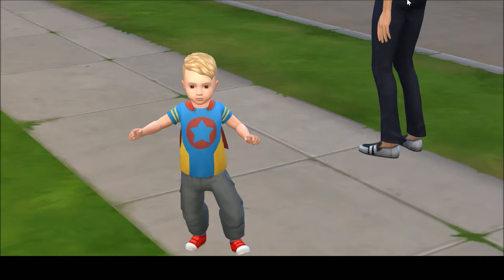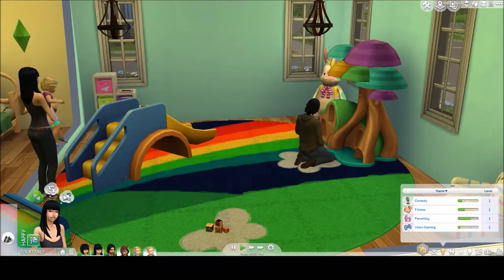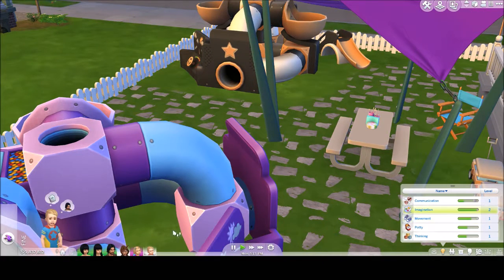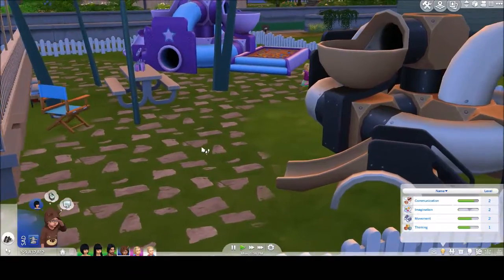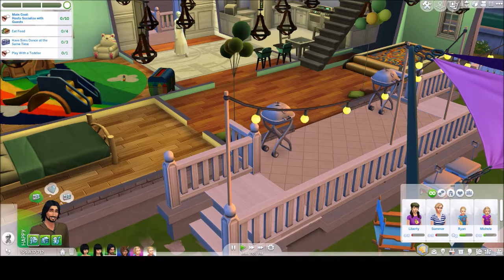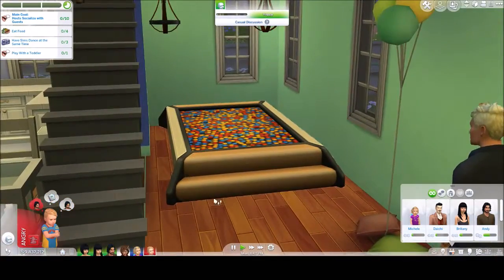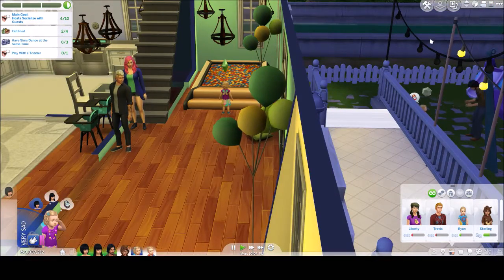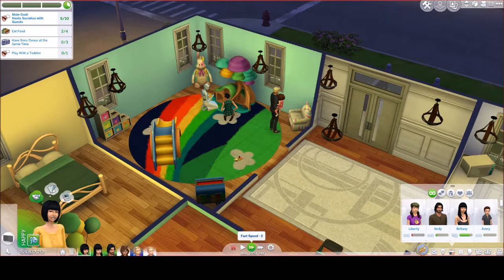Sims 4 Toddler Stuff Review (GAME PLAY!!)